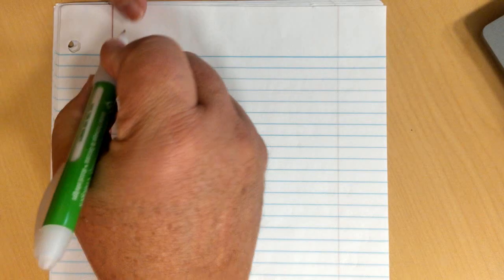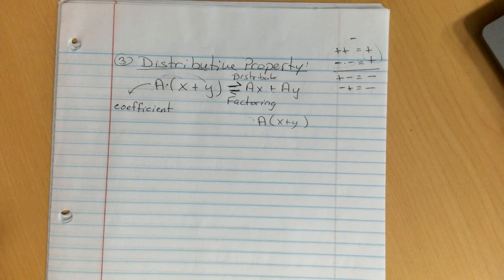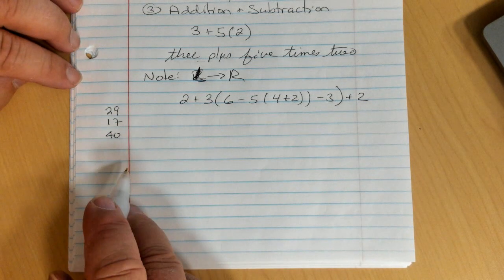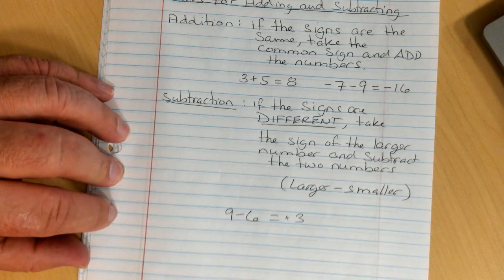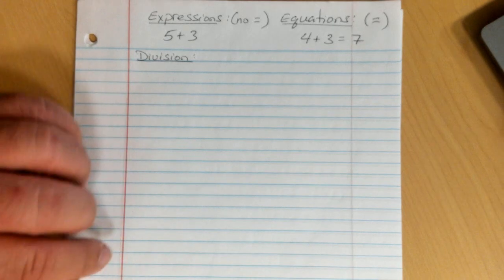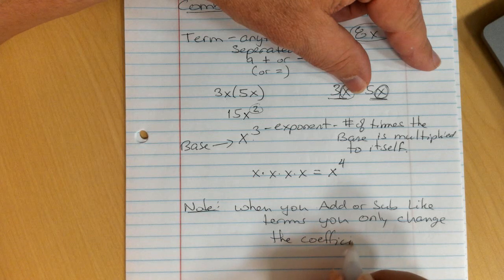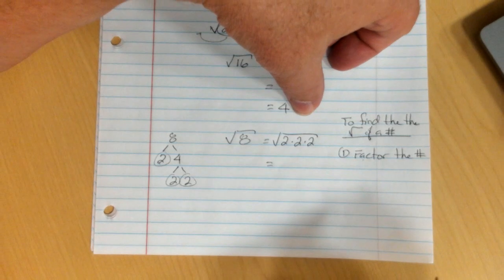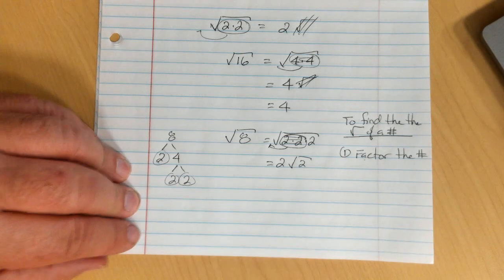BASM 0053 & DMAT 0305 LECTURE VIDEO - DAY 1 - SP23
This video covers:
1) The Properties of Math
2) The Order of Operations
3) Rules for Adding and Subtracting Signed Terms
4) Combining Like Terms
5) Exponentials
6) Adding & Subtracting Fractions
7) Mixed Numbers
8) Square Roots